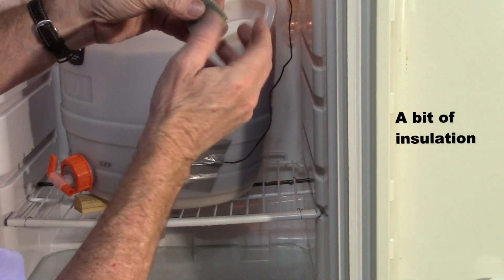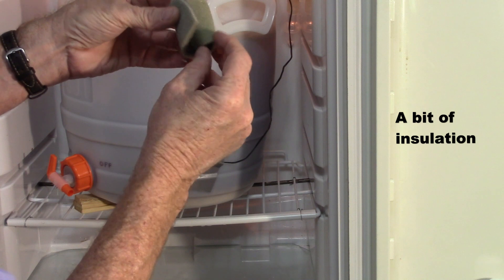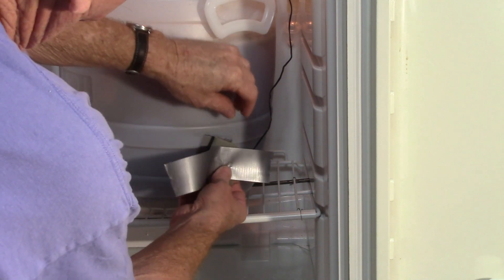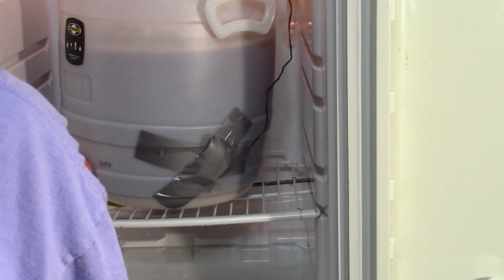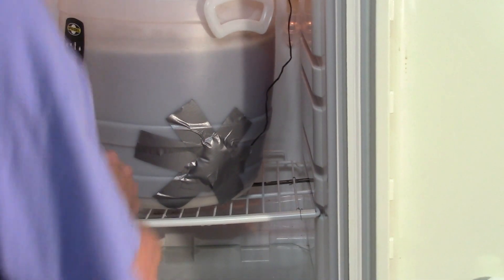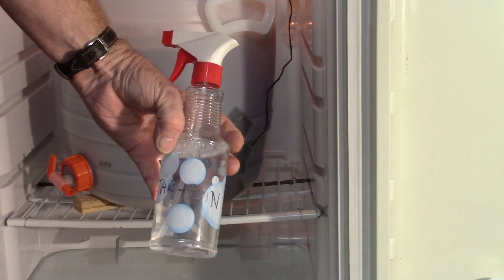Cold Crash Pullback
Cold crashing my brew. Showing how it pulls back a lot of CO2 (or air) as it cools. I think the jumping around at the end is it finding a way to pull in some air.